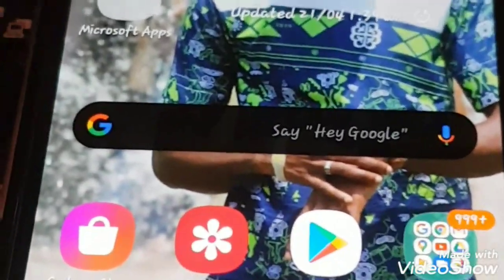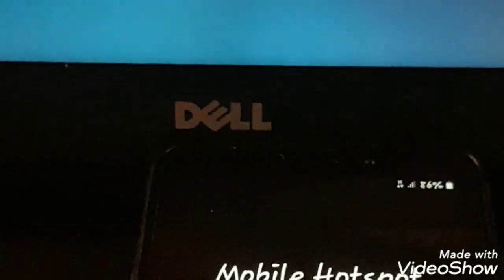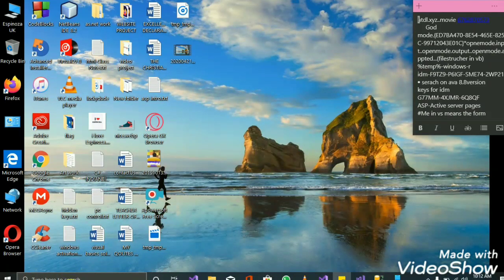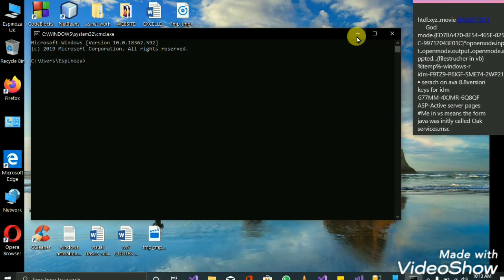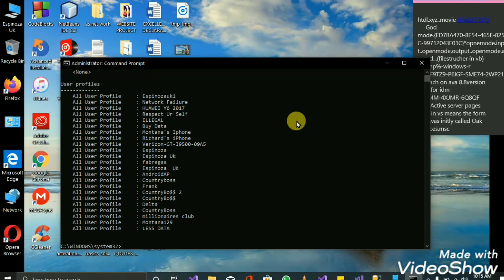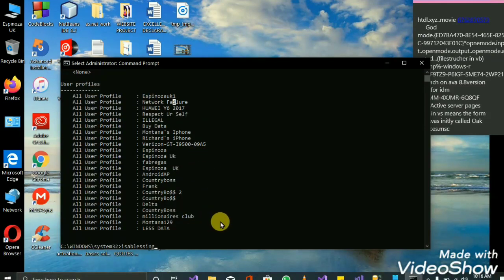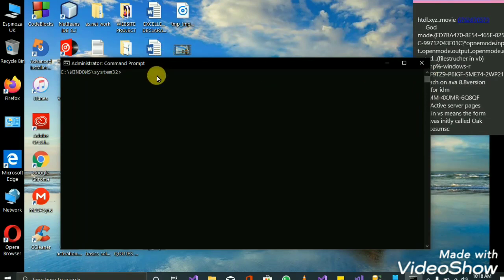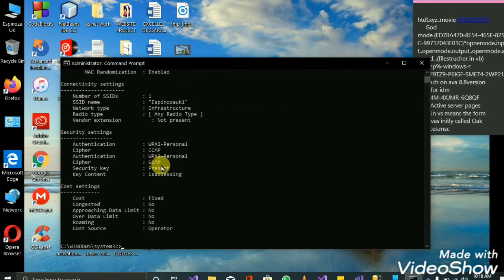HOW TO GET SOMEONE'S WIFI PASSWORD FOR FREE.